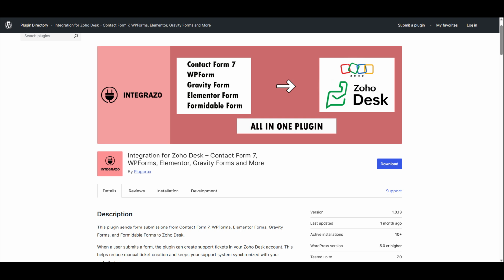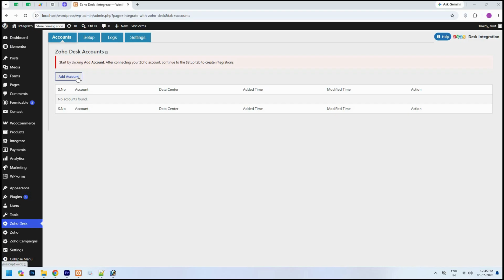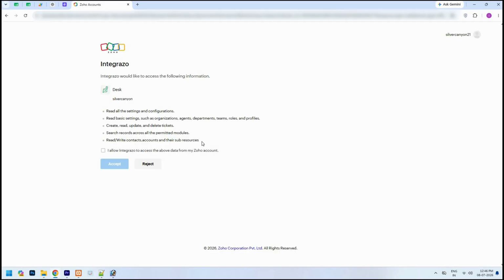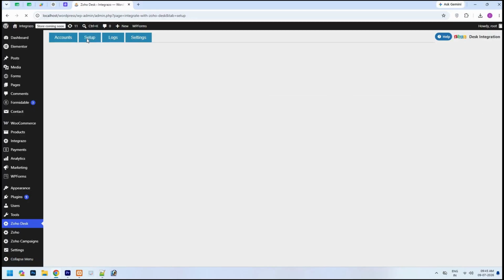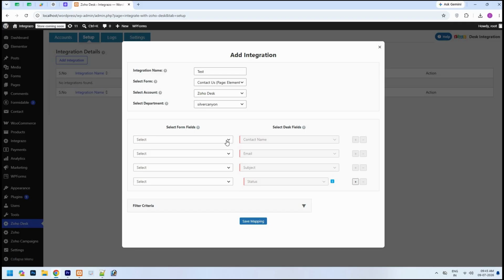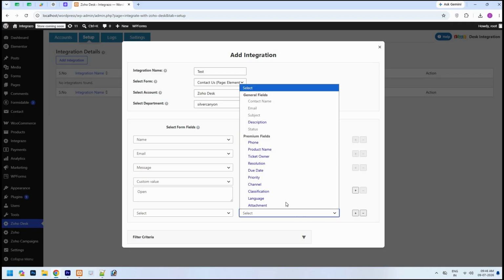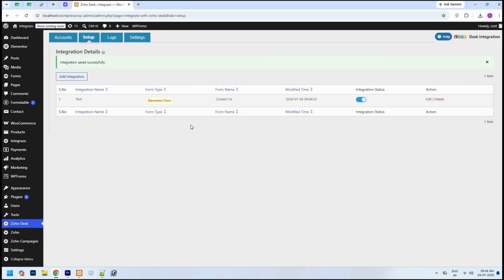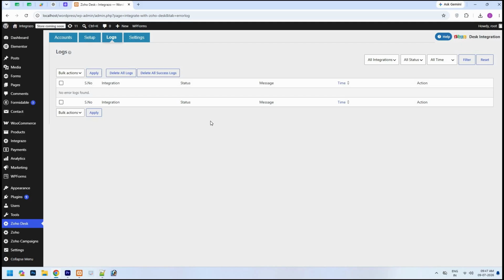Elementor Forms to Zoho Desk Integration (Free Plugin) | WordPress Tutorial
Want to automatically send Elementor Forms submissions to Zoho Desk? This step-by-step WordPress tutorial shows how to connect Elementor Forms with Zoho Desk using a free plugin—no coding required.

⏱ VIDEO CHAPTERS
00:00 Introduction
00:32 Connect Account
01:34 Create Integration
01:58 Field Mapping
03:27 Logs

In this video, you'll learn how to:

✅ Connect Elementor Forms to Zoho Desk
✅ Automatically create Tickets in Zoho Desk
✅ Automatically create Contacts in Zoho Desk
✅ Automatically create Accounts in Zoho Desk
✅ Map Elementor Forms fields to Zoho Desk fields
✅ Sync website form submissions to Zoho Desk
✅ Set up helpdesk automation in WordPress
✅ Use a free Elementor Forms Zoho Desk integration plugin

This integration helps businesses automatically create support tickets from their website forms and send them directly to Zoho Desk, improving customer support workflows and ticket management.

Use Cases

✔ Elementor Forms to Zoho Desk Tickets
✔ Elementor Forms to Zoho Desk Contacts
✔ Elementor Forms to Zoho Desk Accounts
✔ WordPress Helpdesk Automation
✔ Support Ticket Automation
✔ Customer Support Workflow